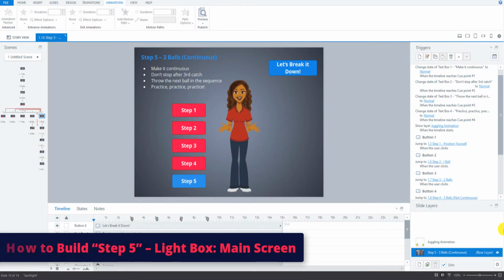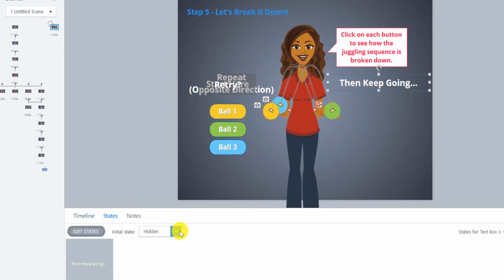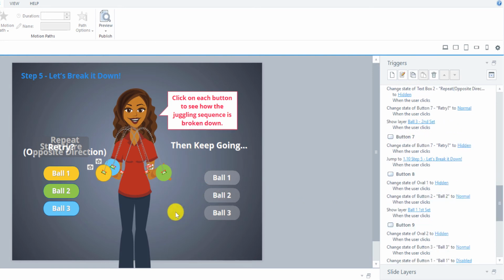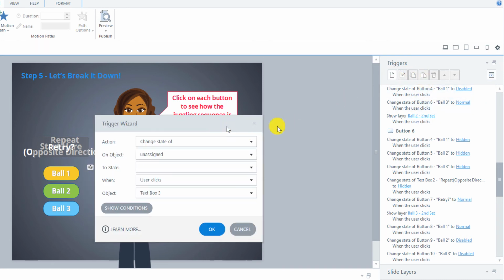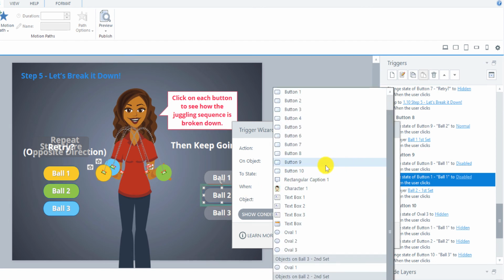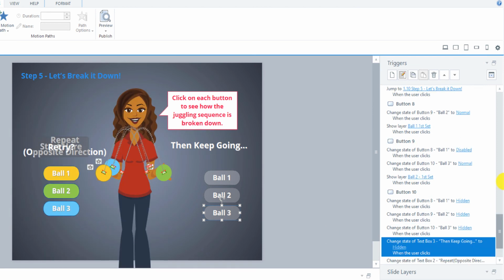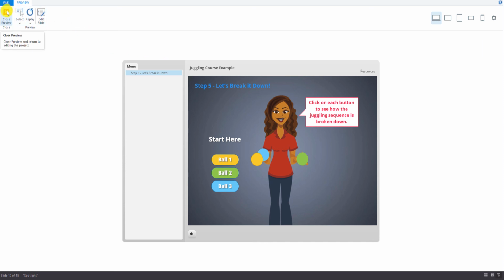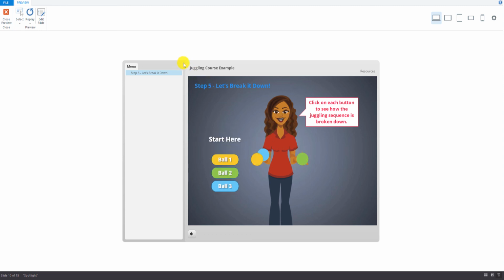How to Build the "Step 5" Slide in Articulate Storyline 3 - Part 3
In this video, you will learn how to create the Main Screen for the Light Box that is triggered by the button on the “Step 5” slide, as we continue to work through building the content required to develop the Example Juggling Course using Articulate Storyline 3.

Key Articulate Elements Used:
- Buttons
- States
- Arc Motion Paths
- Triggers